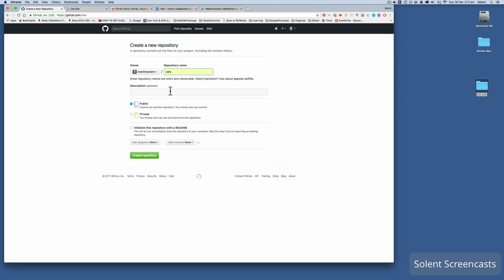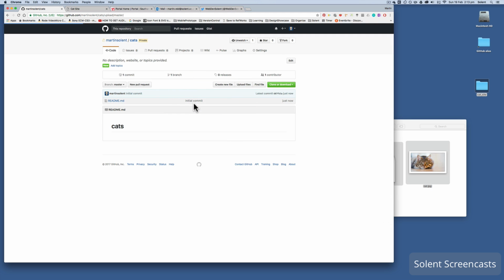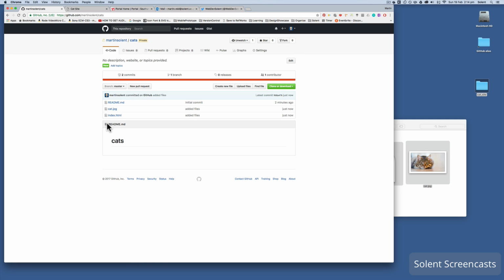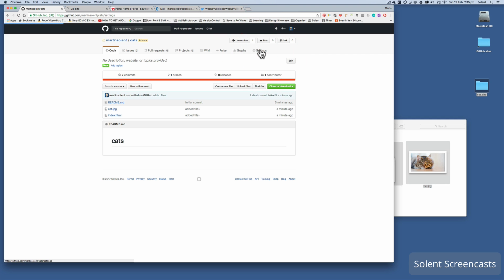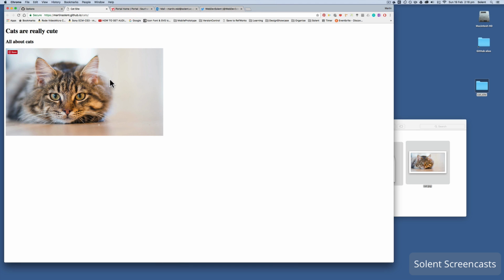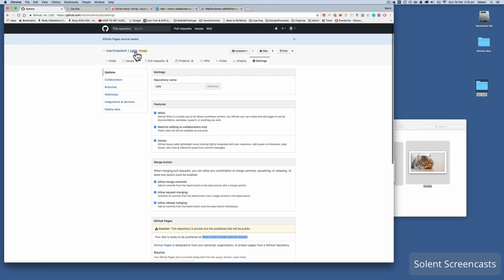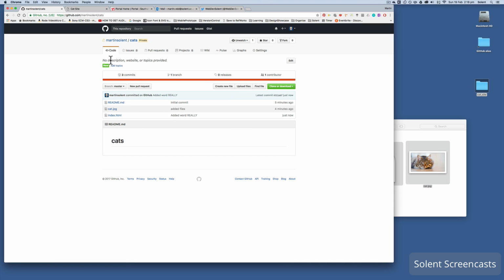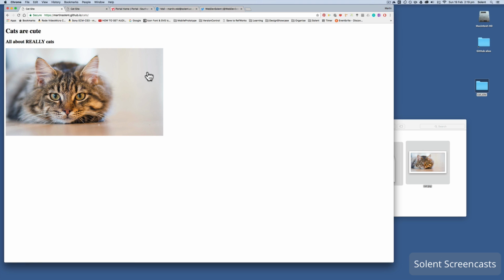GitHub Drag & Drop files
This tutorial covers how to drag and drop files to a GitHub repository (Repo), edit and create GitHub Pages functionality to serve your project as a static website.